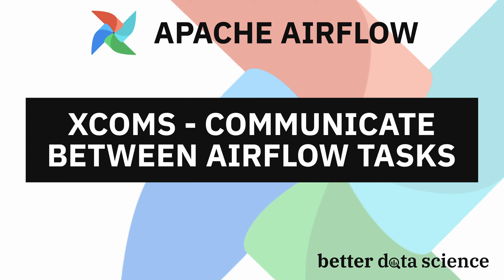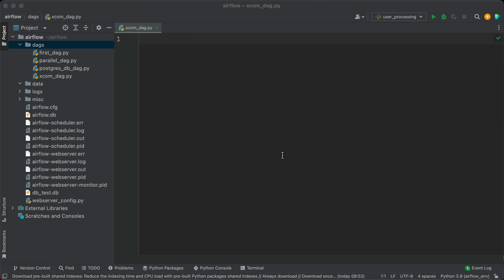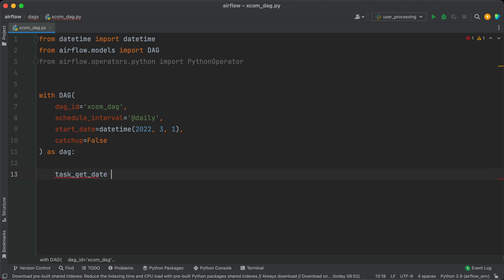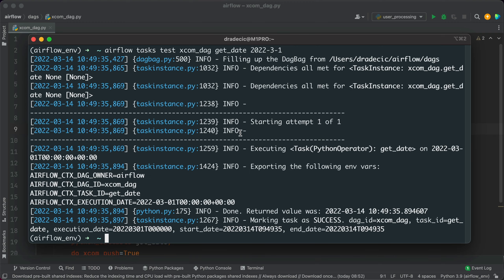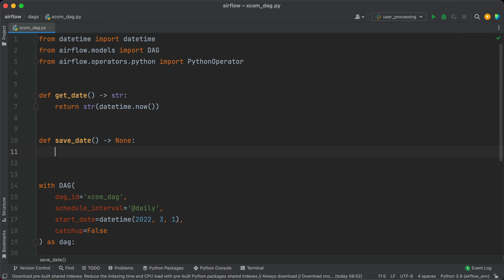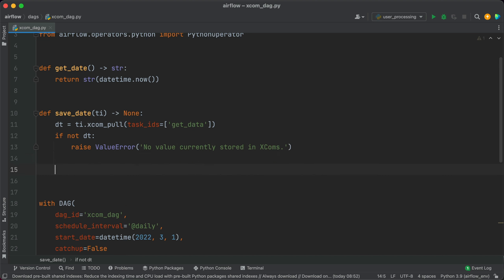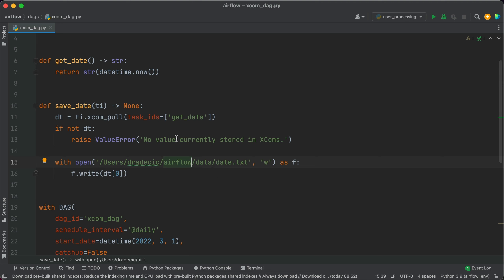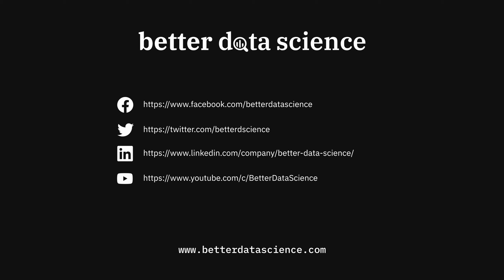Apache Airflow for Data Science #6 - How to Communicate Between Tasks with Airflow XComs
Learn to send and receive data between Airflow tasks with XComs, and when you shouldn't use it.

00:00 Introduction
00:56 How to push a value to Airflow XComs
04:23 How to get the XCom value through Airflow
08:20 Airflow XComs - Limitations
08:56  Outro

M1 Pro MacBook Pro 16”
LG 27UL850 4K (Monitor)
Logitech MX Keys (Keyboard)
Logitech MX Master 3 (Mouse)
Rode NT-USB (Microphone)
Audio Technica ATH-M40X (Headphones)